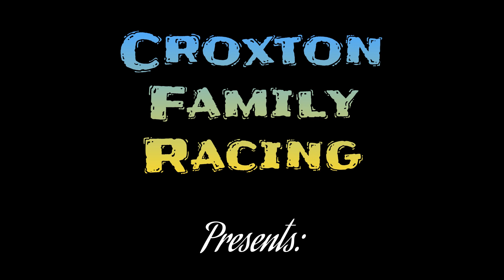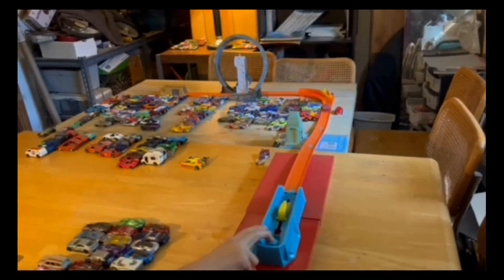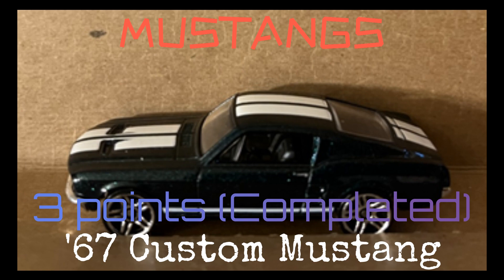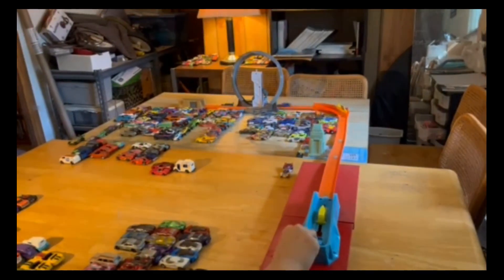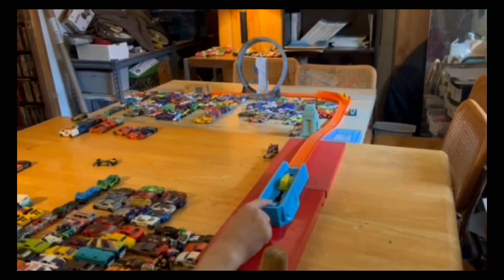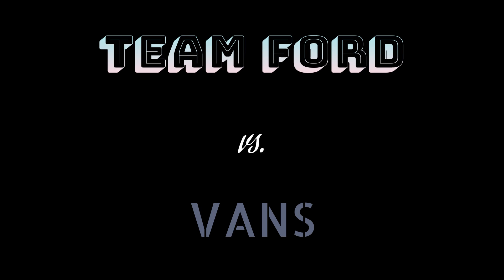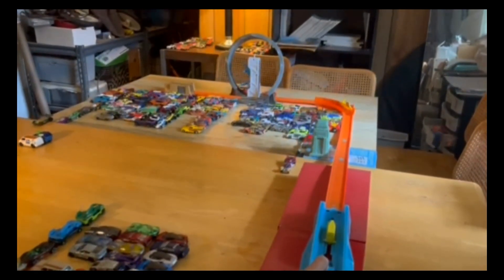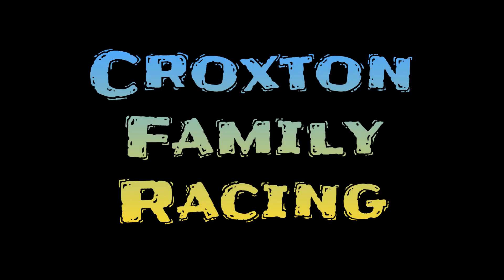League of Champions, Day 3: Round 1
Round of 64 Match Day Races:

Eastern Conference, Atlantic Division
Team (Seed):
Team Volkswagon (19)
vs.
Team Aerodynamic (14)

Southern Conference, Scrublands Division
Team (Seed):
Air It Out (19)
vs.
Mustangs (14)

Western Conference, Desert Division
Team (Seed):
Forties & Fifties (13)
vs.
Dirty Thirties (20)

Northern Conference, Lake Division
Team (Seed):
Team Ford (13)
vs.
Vans (20)